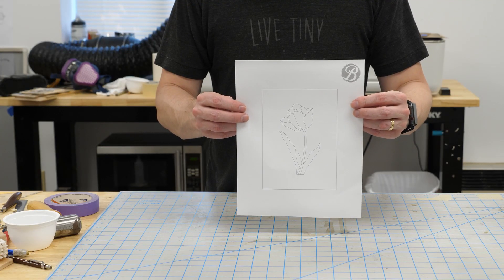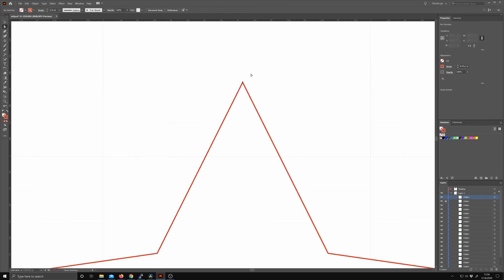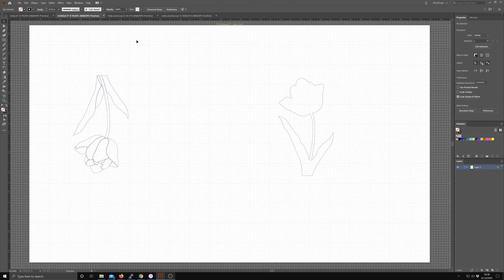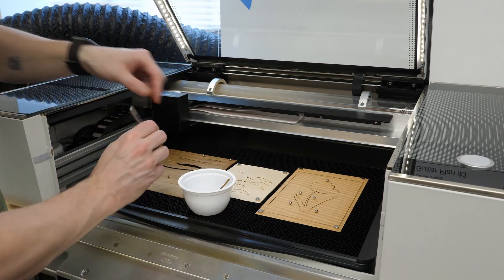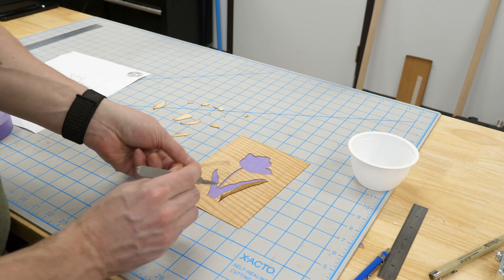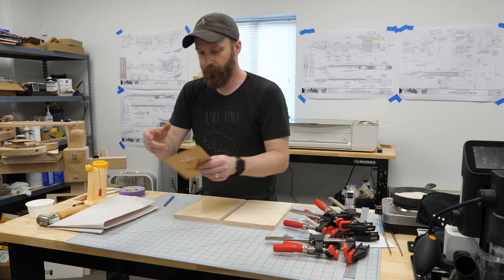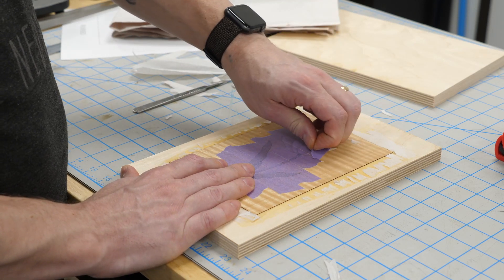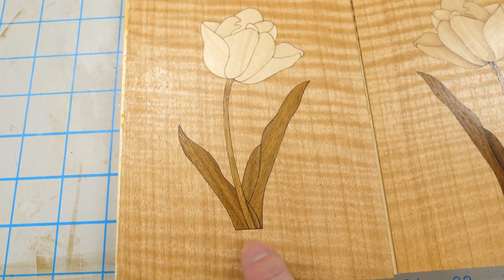Laser Marquetry with the Glowforge!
Interested in learning marquetry? Check out this series! I'll take you through completing a marquetry project using three techniques: a laser cutter, double bevel on the scroll saw, and painting in wood on the chevalet.

This video goes through doing the project on a Glowforge Pro, though any laser cutter should work. We'll look at taking the design from a vector program and preparing it for the laser, cutting the pieces, sand shading, and finally assembly and finishing.